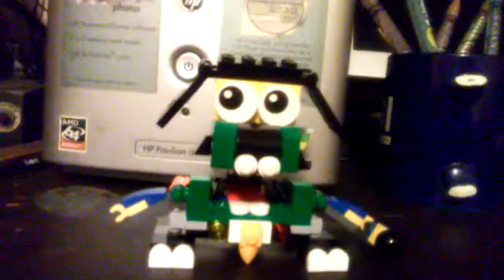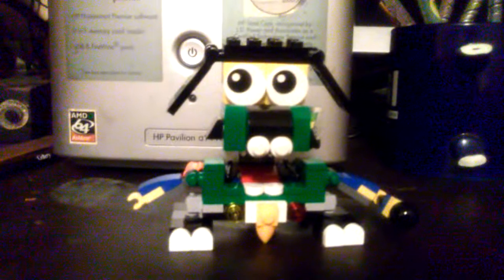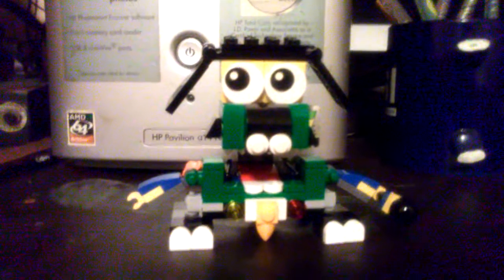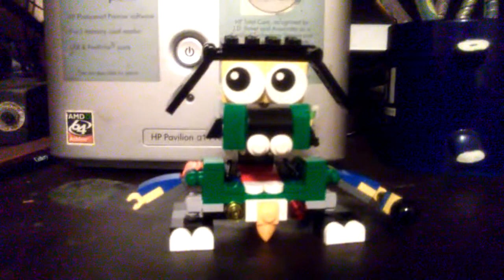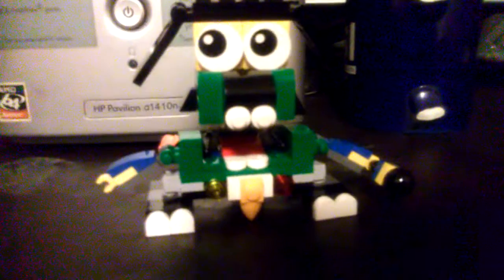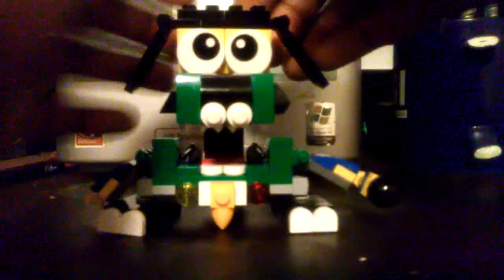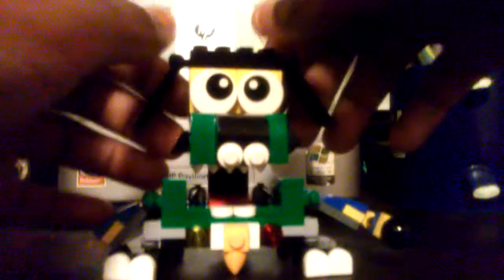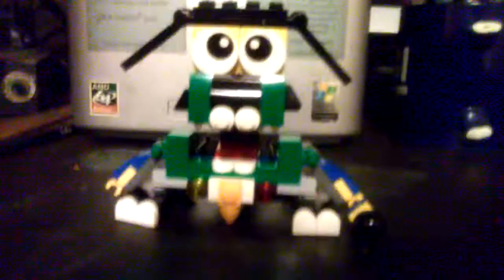Mixel review #1: Muttzy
Good news people!, I am better from my fever and now I can make more videos! Enjoy the review and have a great day!